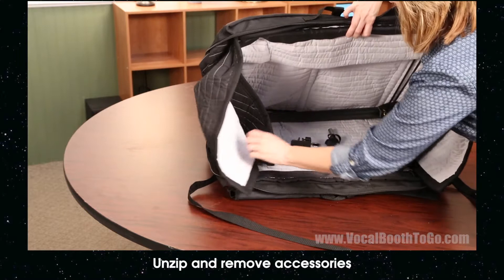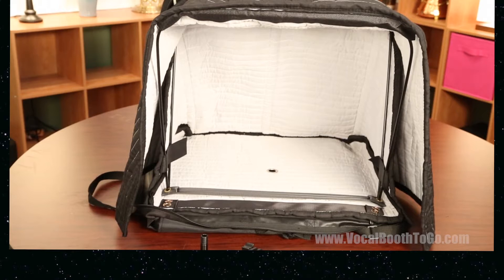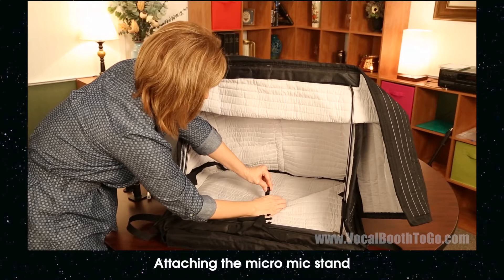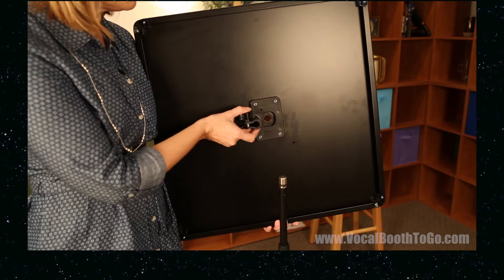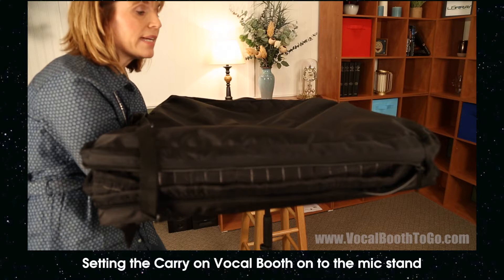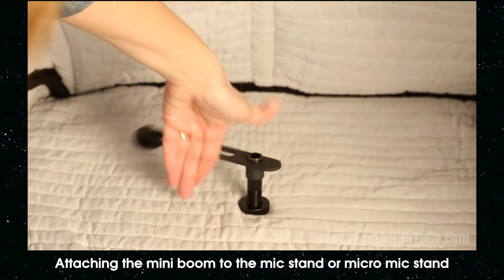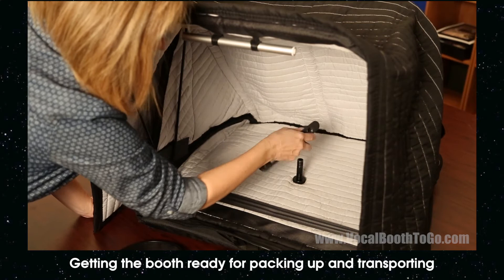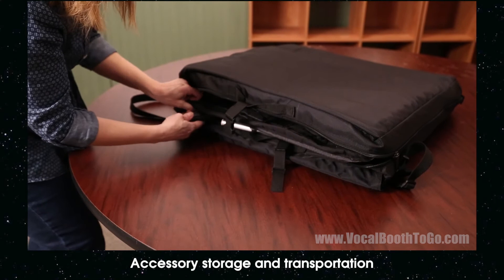How to set up the CARRY ON VOCAL BOOTH portable vocal booth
In this video you can see how to set up the Carry on Vocal booth Pro.
The booth comes with metal support table, support arches and fiberglass support rods already installed.
Additional included items are : MicroMic Stand, Miniboom, Light and Microphone Mounting bracket.

MicroMic stand is good on the road or table top set up, where you might not be able to have regular microphone stand.
Microphone mounting Bracket is designed to work together with support table and go onto a Microphone Stand shaft.
Miniboom can be mounted onto the Micro Mic stand or Over a regular microphone stand and provide adjustable support for a microphone, script holder, pop filter or other attachments.
Light can be attached to the front or the back arch support of the portable vocal booth with Velcro strips.

site are Copy holder (works with pretty much any tablet), Microphone stand, Pop Filter ( with or Without goose neck attachment), accessory bag.

Carry on Vocal Booth is allowed in most aircraft as a carry on luggage.  In some cases we were told that the booth was placed in a separate cargo department on the plane ( like they do with strollers).
Booth size folded 22 x 4 x 22 inches,
Booth Size open 22 W x 20 H x 20 Deep.